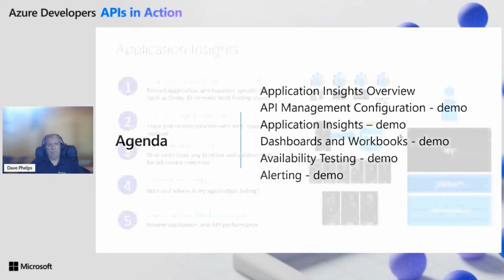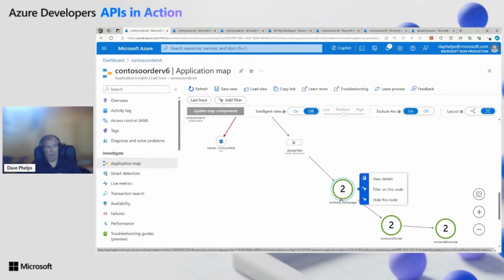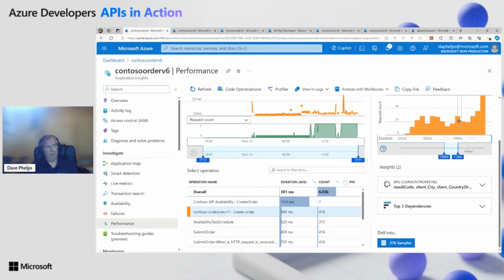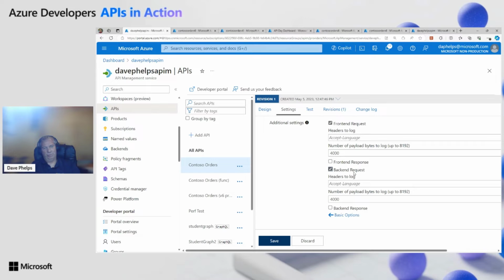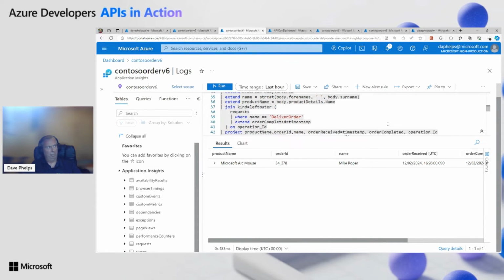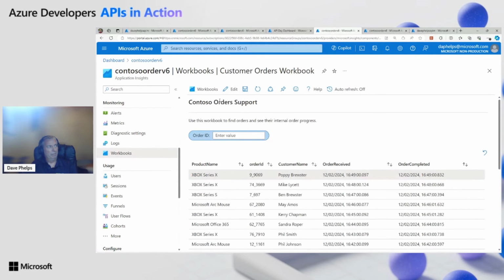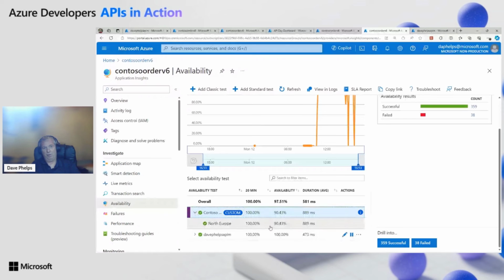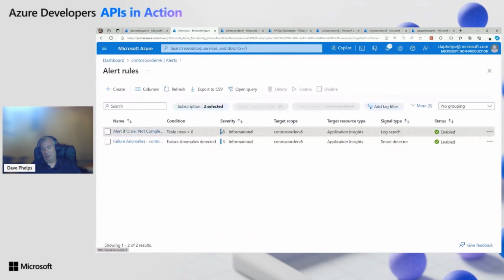Gain Understanding of APIs and Integrations with Azure Application Insights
Use Application Insights to create a correlated, end to end view of integrations across APIM, Logic Apps and Functions. Learn how to record insights, including business data, then create queries to view the data and observe through dashboards. Through Workbooks we can create meaningful, insightful custom visuals allowing support and business teams to gain the insights they want.